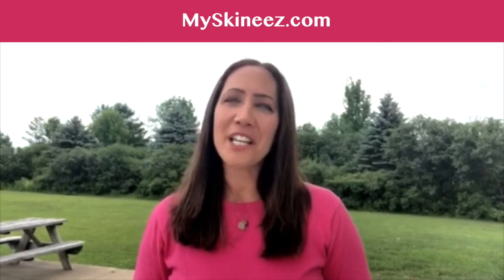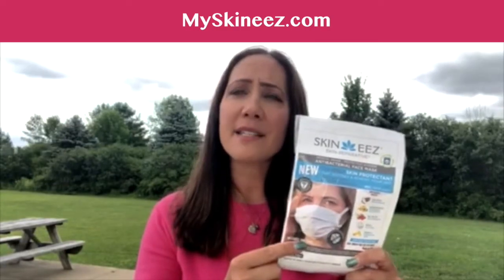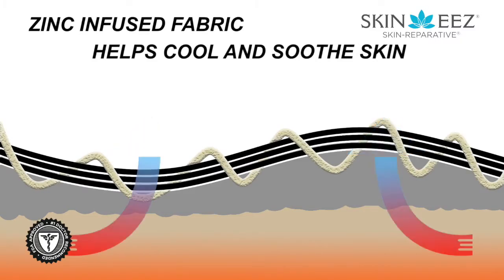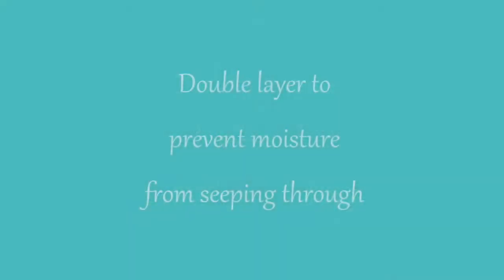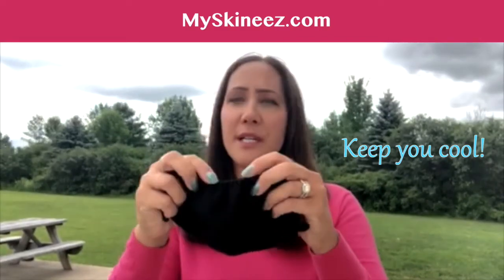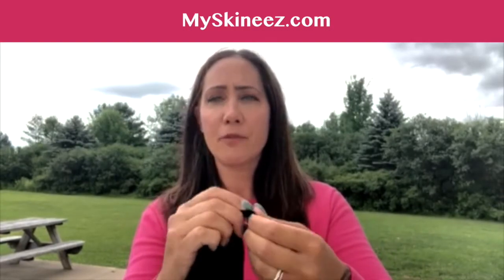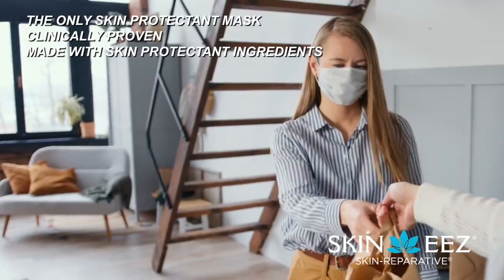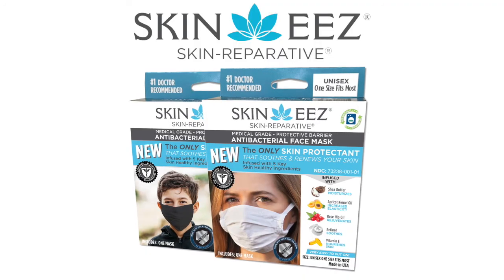Skineez Skin-Reparative Mask